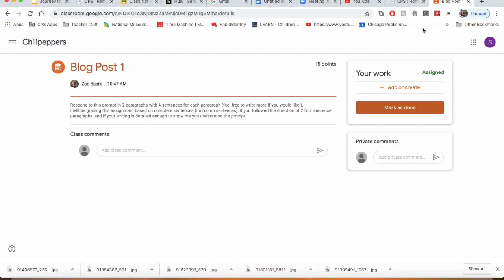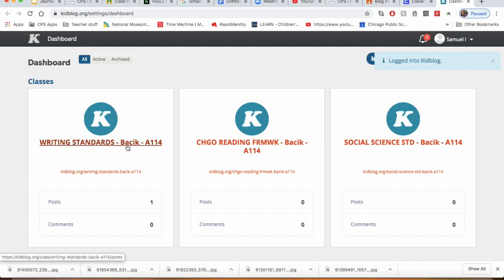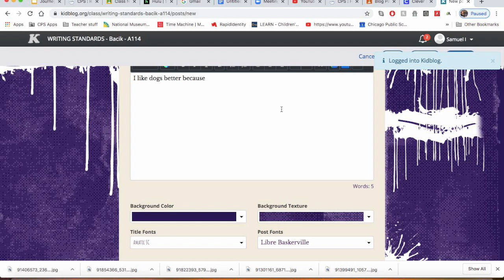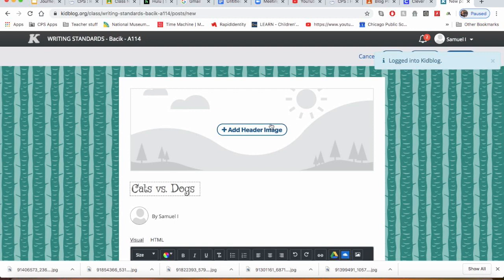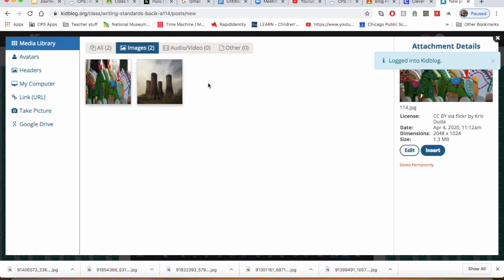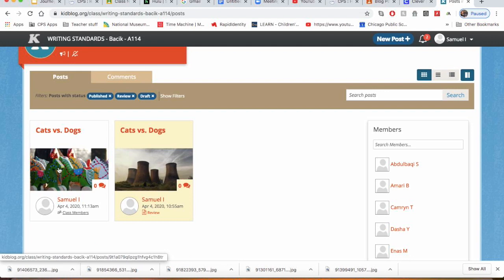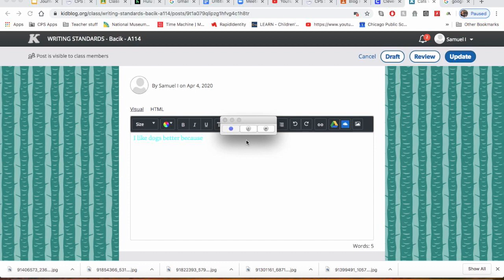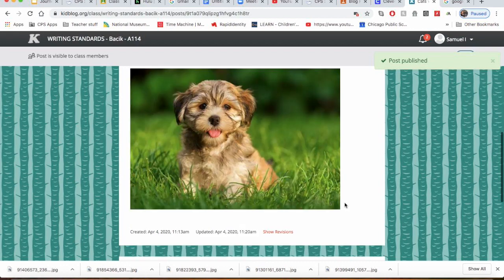My Movie 4